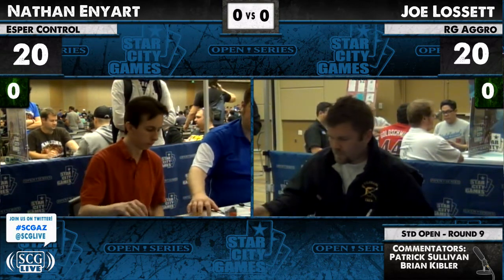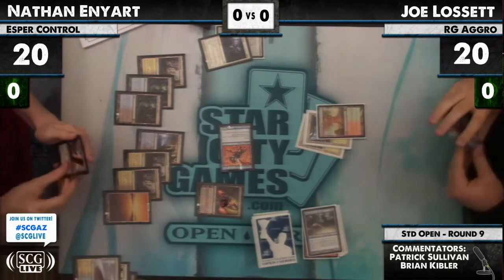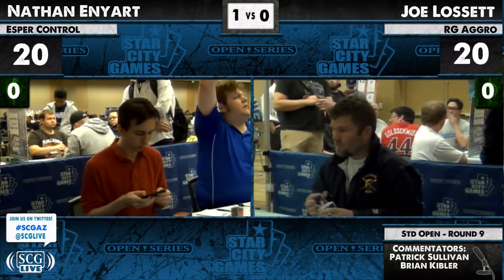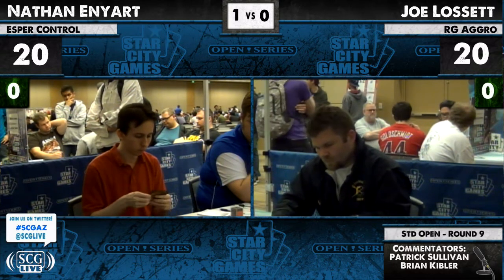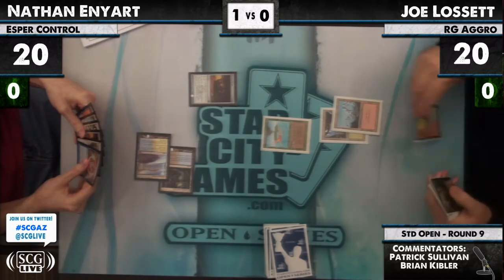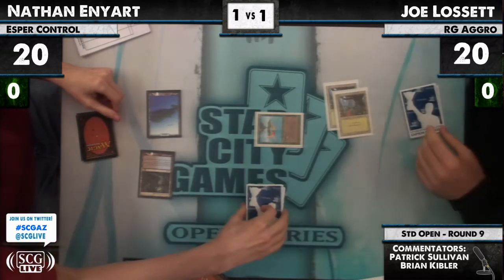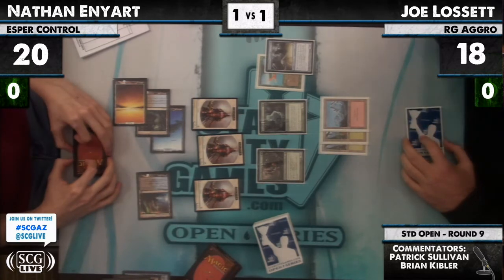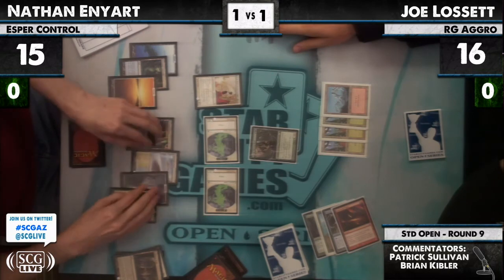SCGPHX: Round 9 - Nathan Enyart vs Joe Lossett | Standard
From SCG Phoenix on April 14, 2012